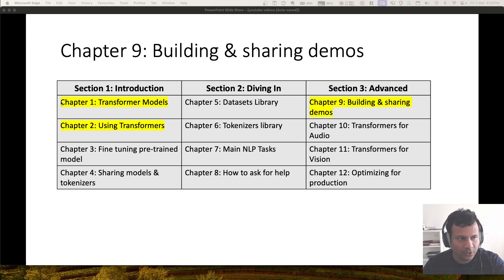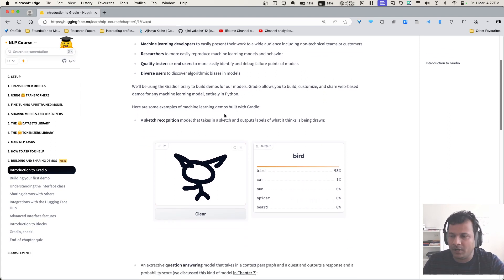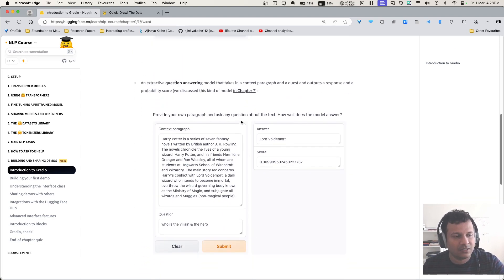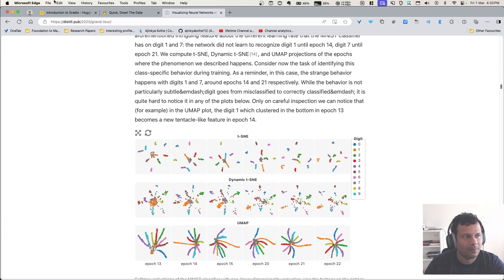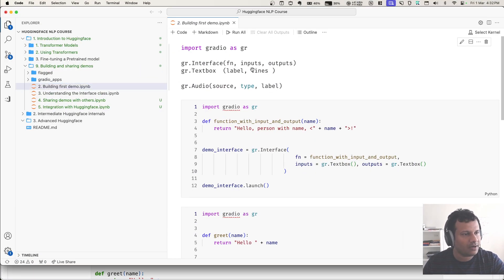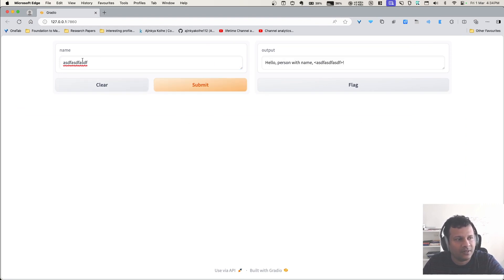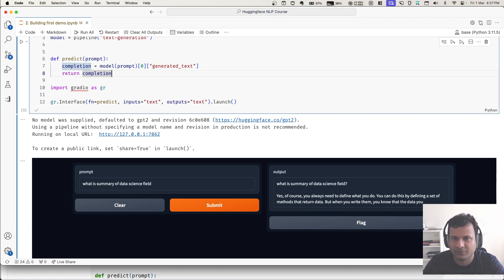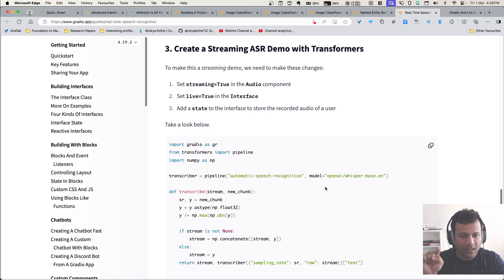Lecture 11: Showcasing & sharing Transformer models & interacting with them to understand model